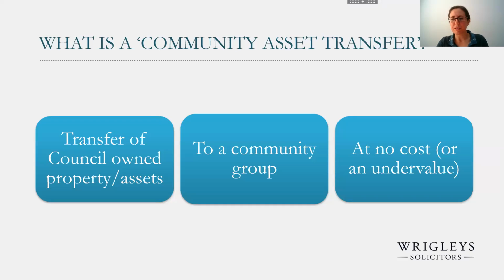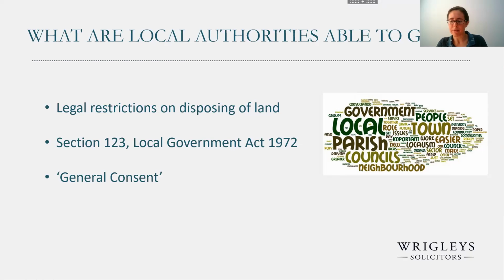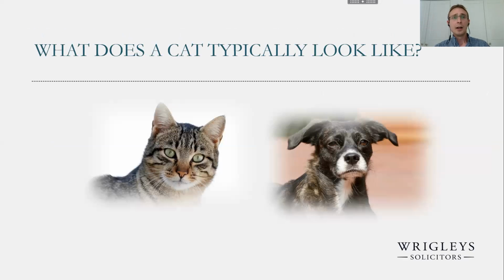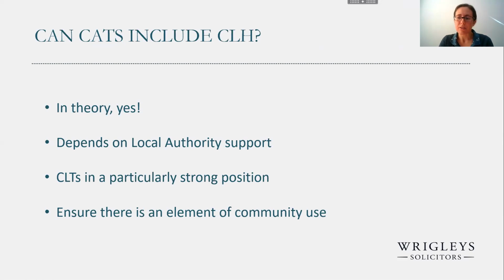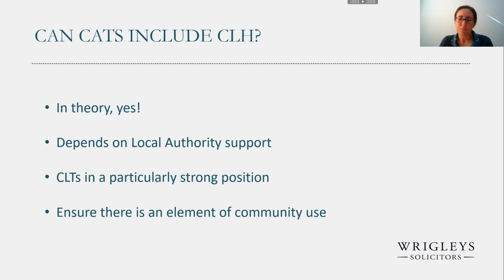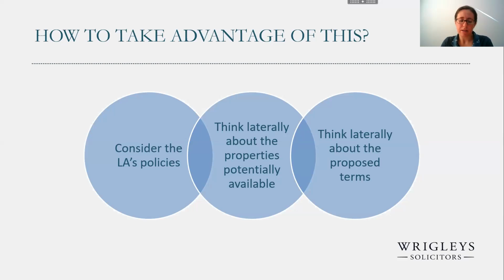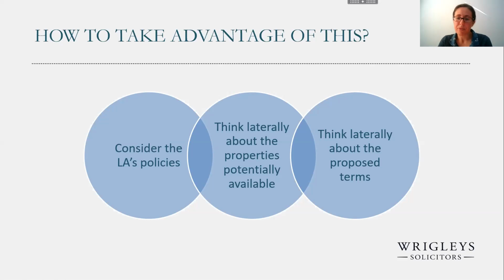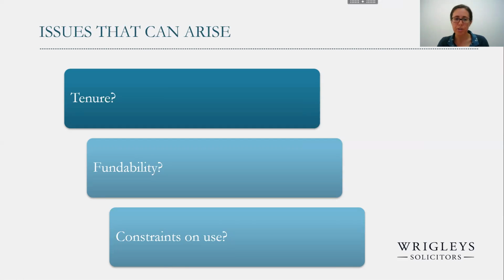CLHFest20 - Community asset transfer (30.9.2020)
Transferring ownership of key assets in the community, to local people, can be a real catalyst for change. Many community-led housing groups will take on a site which was previously owned by a local authority, by way of a community asset transfer. In this webinar, Wrigleys Solicitors look at what is involved in this type of transaction. We’ll also be hearing from Project Skyline and its feasibility study looking at the possibility of communities managing the landscape that surrounds their town or village.